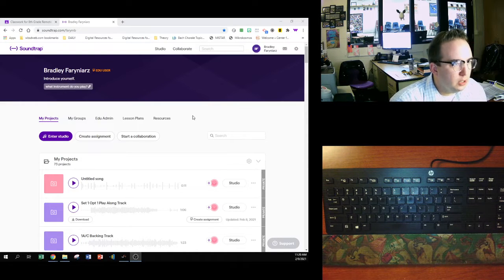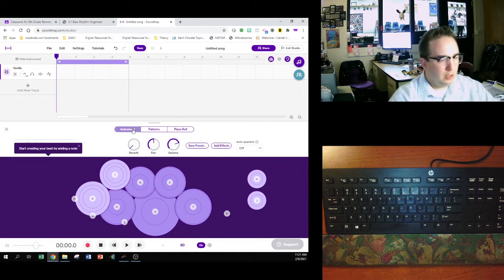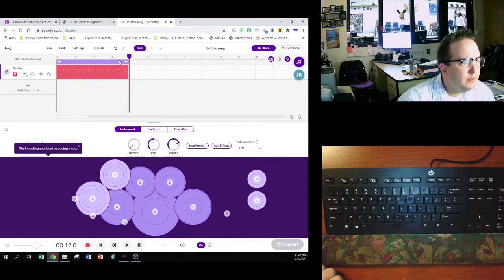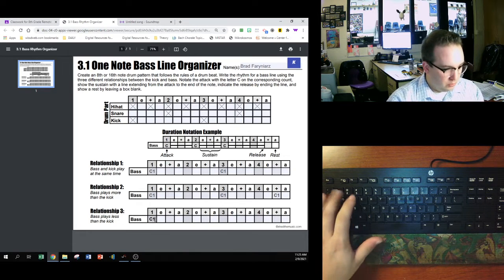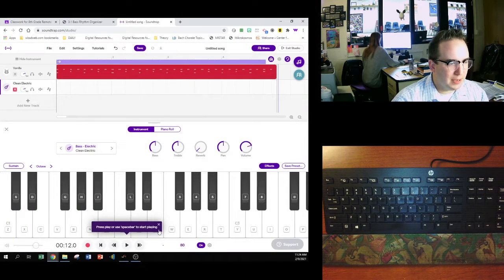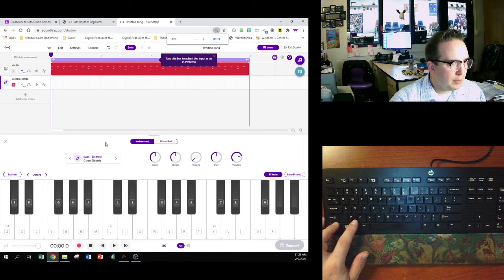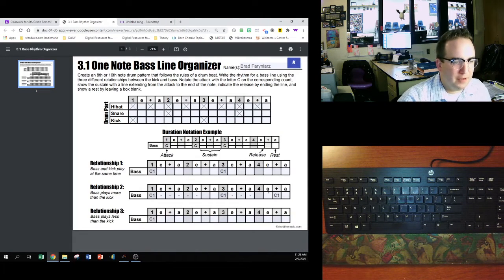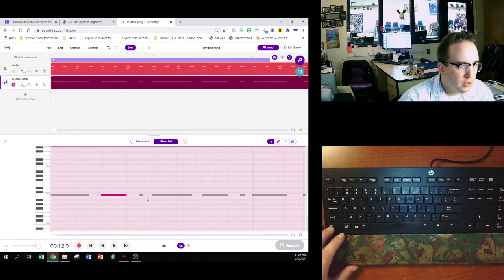One Note Bass Rhythm Review Week of 2/8